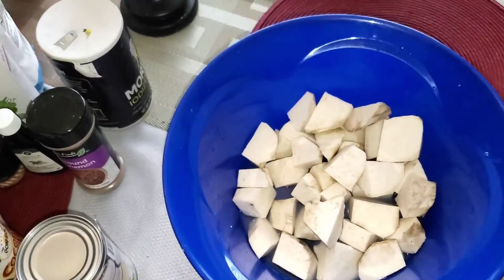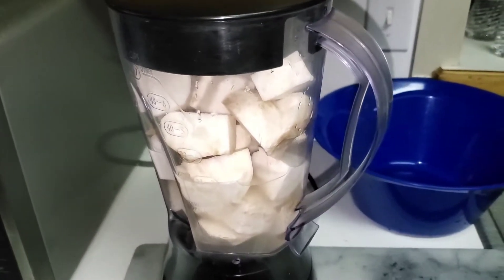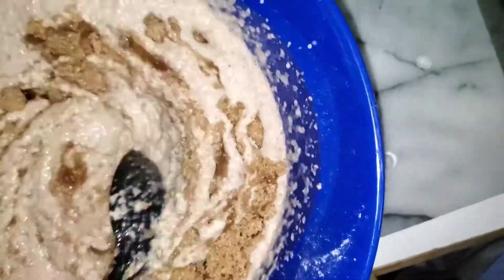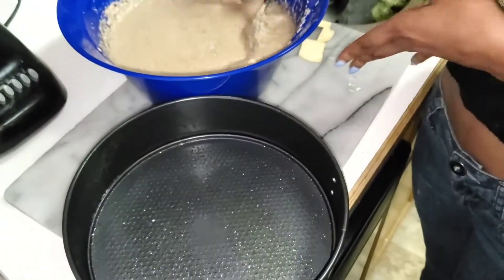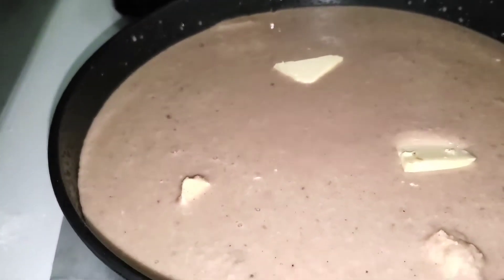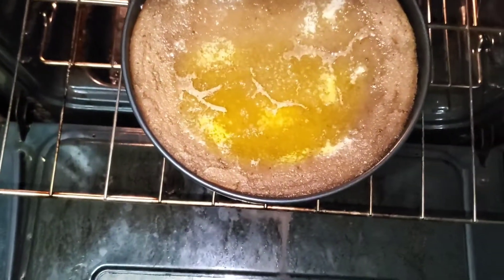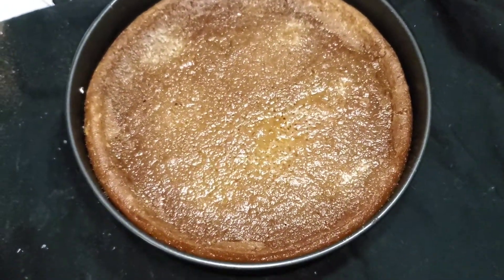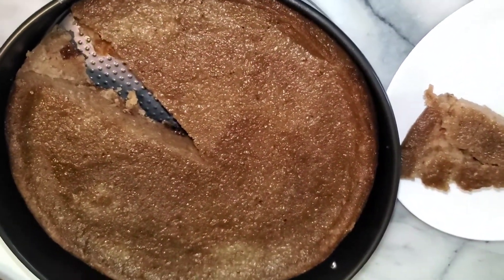Jamaica Sweet Potato Pudding 🇯🇲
Try this Easy Jamaican sweet potato pudding. First time making it and it was yummy.